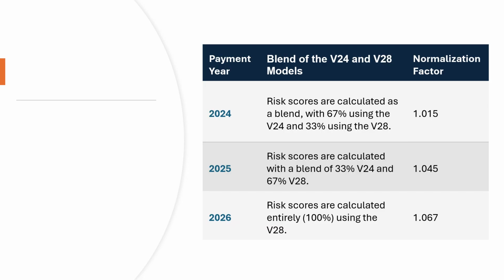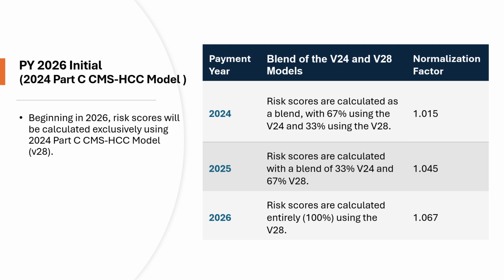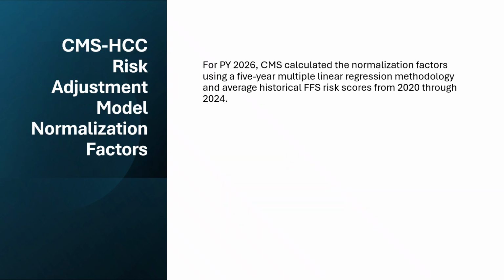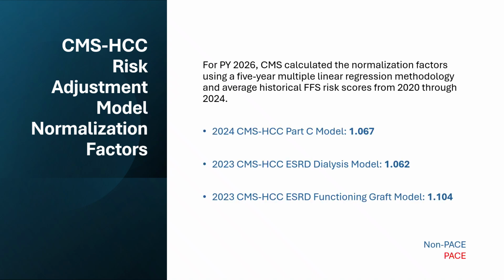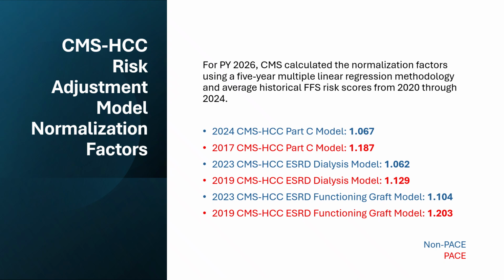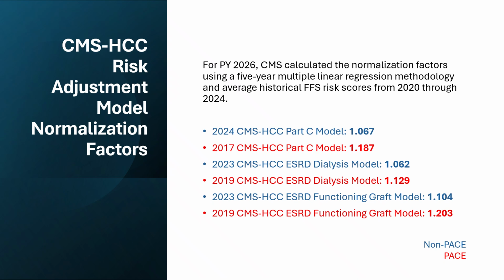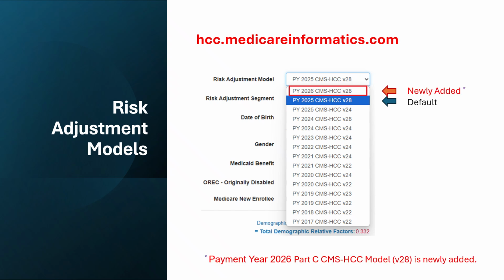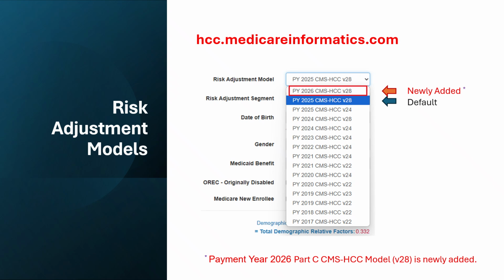Payment Year 2026 Initial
Payment year 2026 Initial version of CMS-HCC Model is available at the CMS site. It is integrated to Medicare Informatics risk adjustment tool. In this video, we would like to share what has been changed and remained in Payment year 2026 Initial version of CMS-HCC Model.